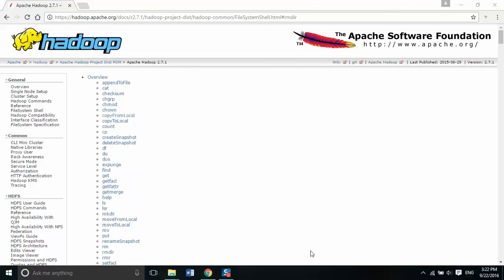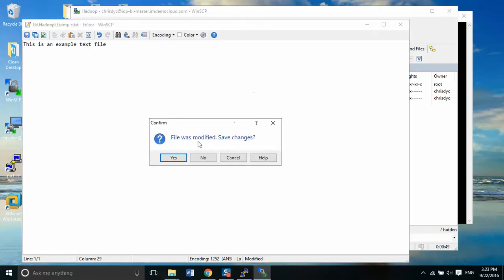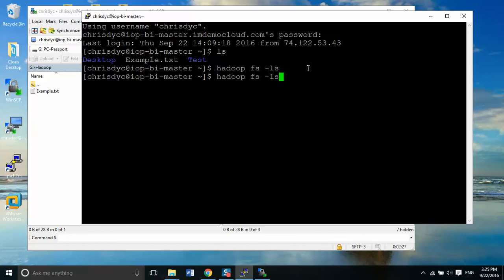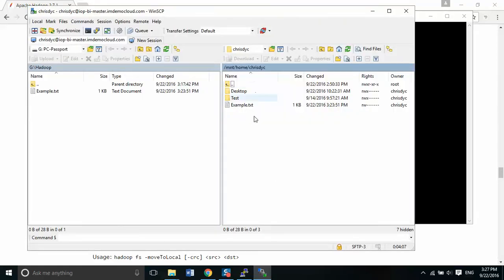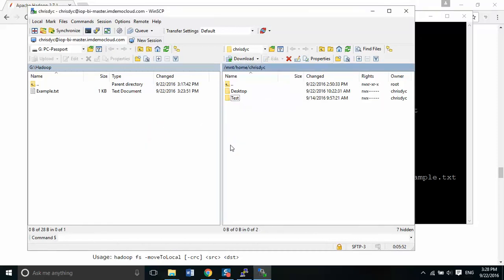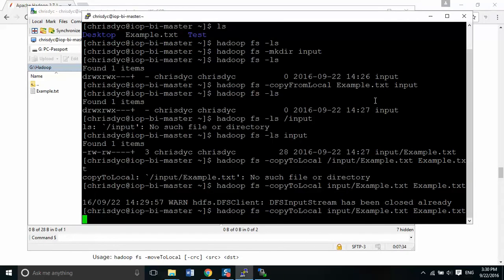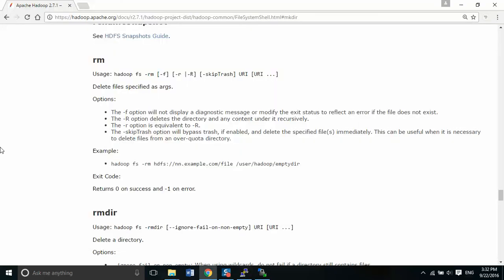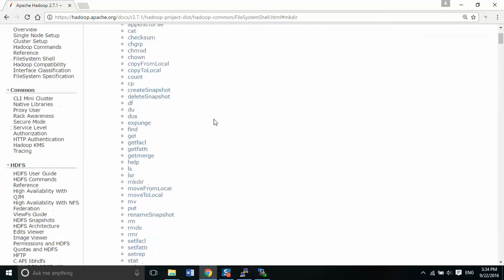Hadoop DFS Command Line (mkdir, rm, copyFromLocal, copyToLocal)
This is a general overview of how to run commands on the Hadoop Distributed File System (HDFS) using puTTY and WinSCP.